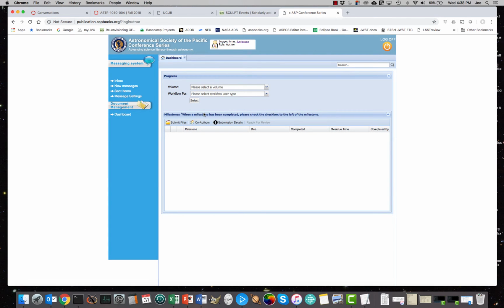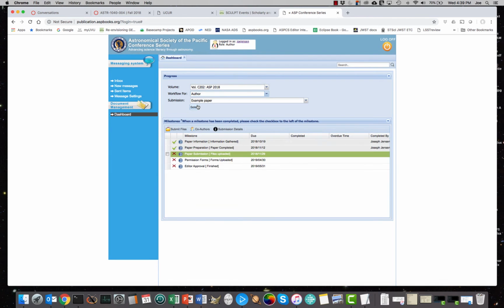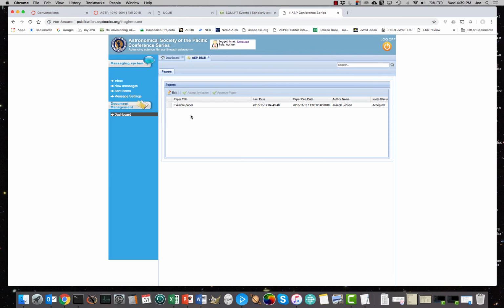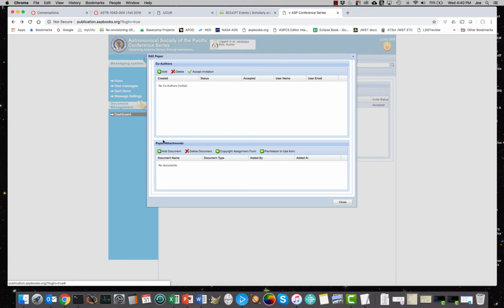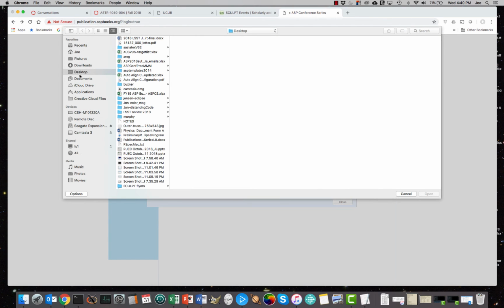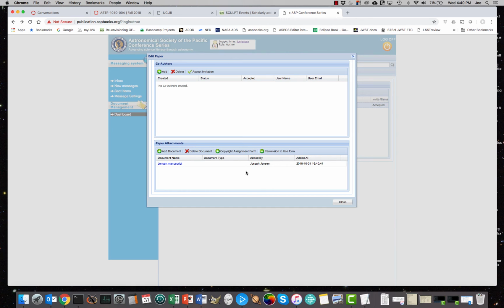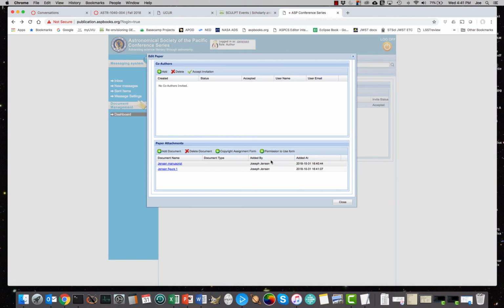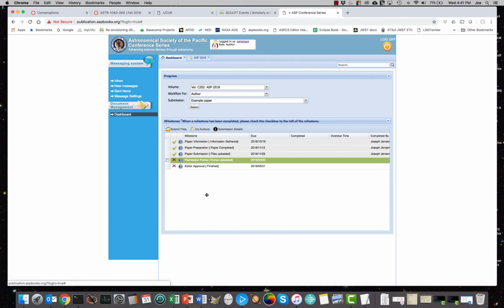ASPCS file upload tutorial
This video shows how to upload Conference Series files to the ASPCS document management system.